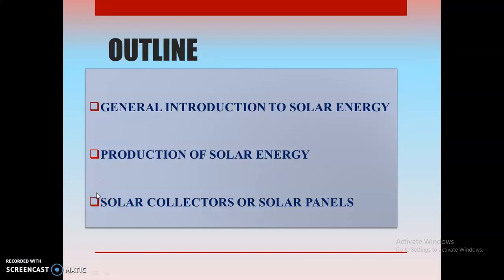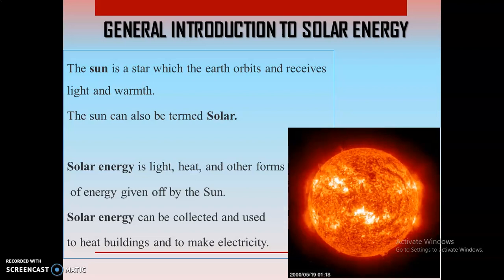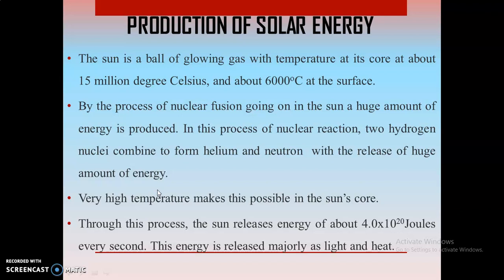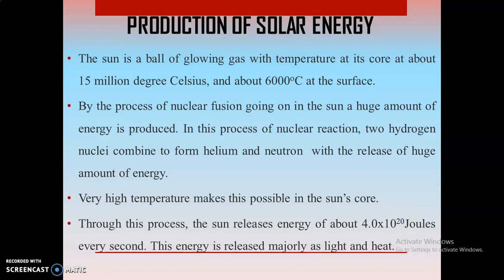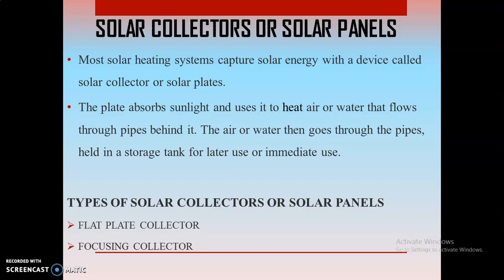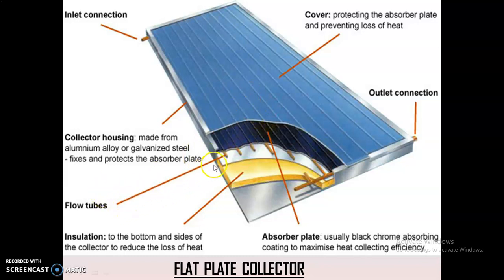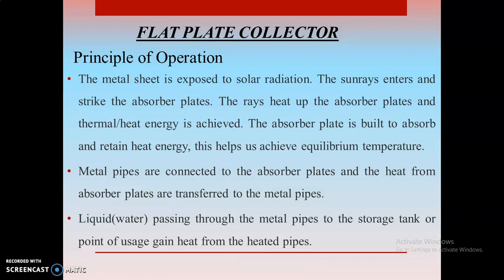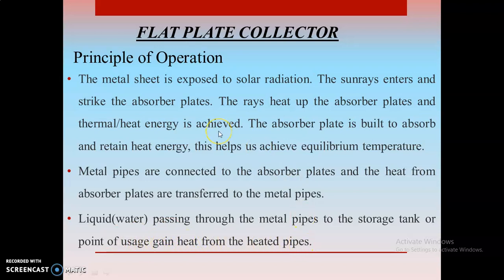Solar Energy and Solar Collectors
Watch the simplified video of solar collectors and their applications for beginners especially basic Physics